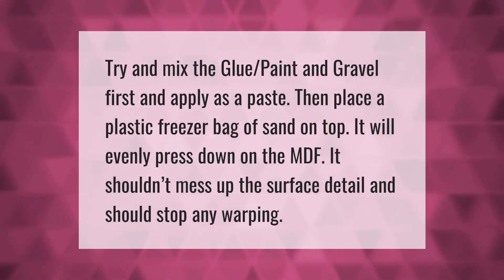What is the best way to seal MDF?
00:00 - What is the best way to seal MDF?
00:40 - How do I stop MDF warping?

Laura S. Harris (2020, December 31.) What is the best way to seal MDF?
    AskAbout.video/articles/What-is-the-best-way-to-seal-MDF-202446